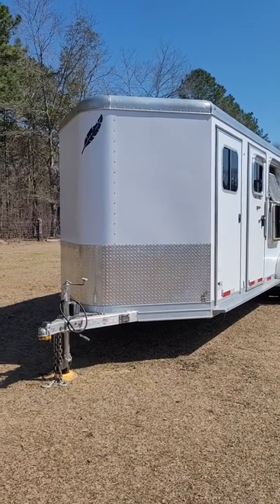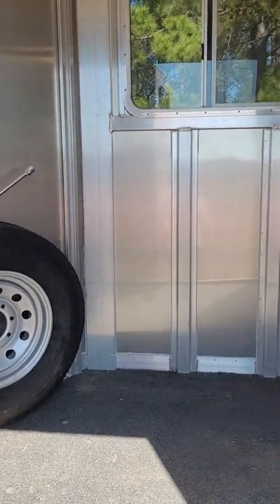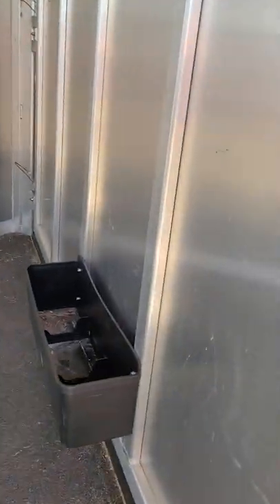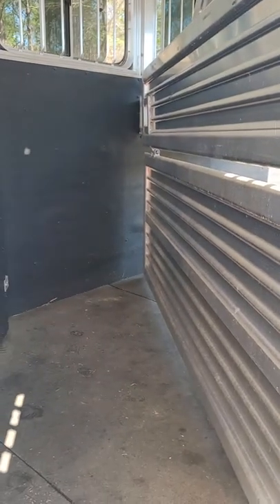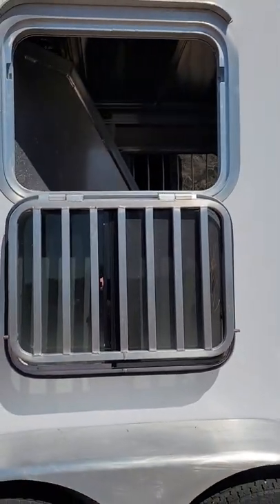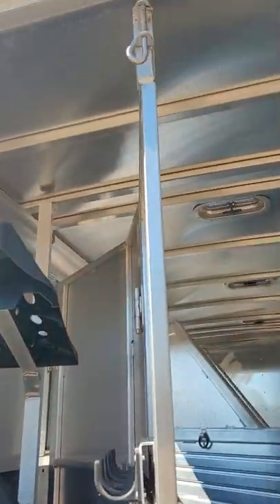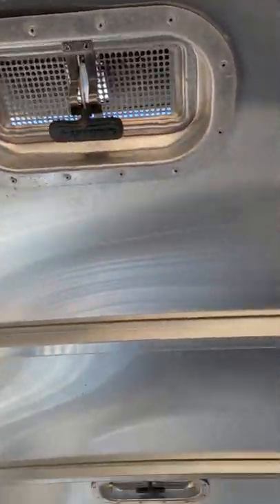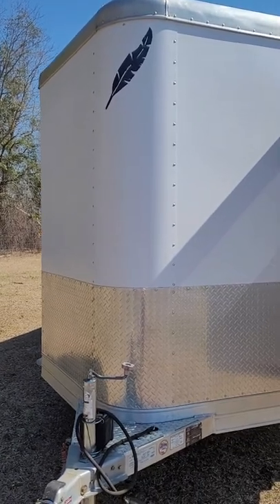2015 Featherlite Bumper Pull 3 Horse Slant trailer for sale